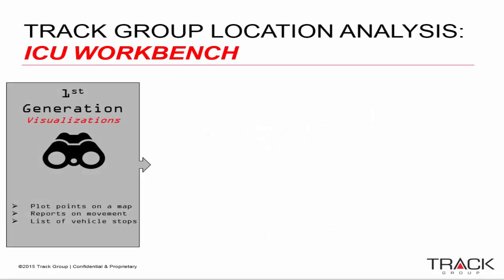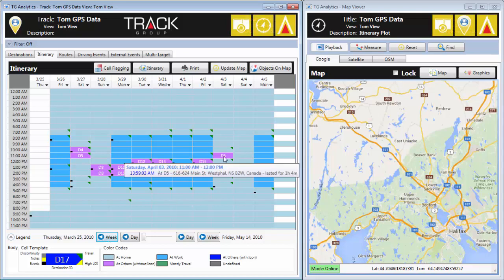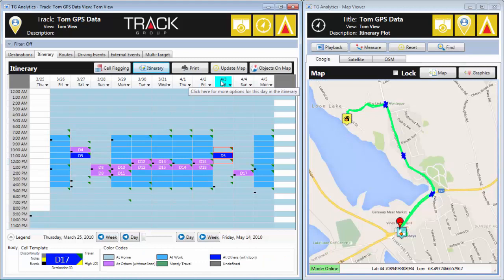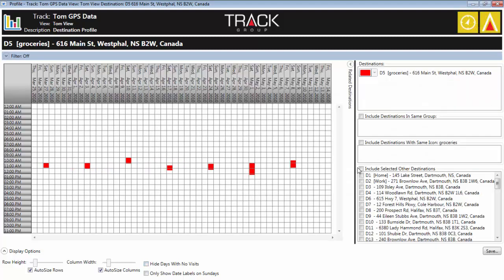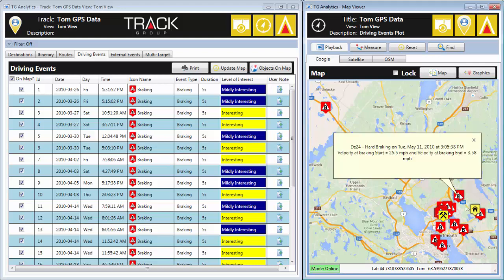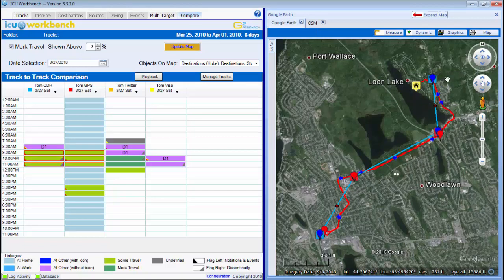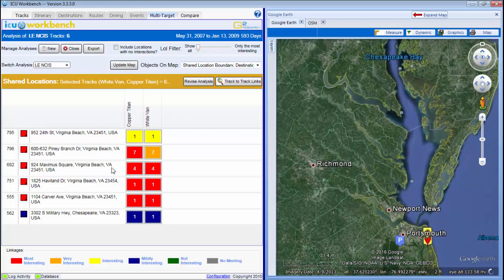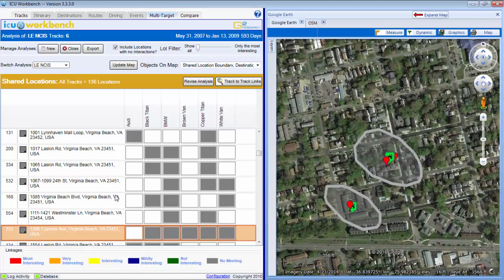TENT100 ICU Workbench Enterprise 3.3.3.0 25 mins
This is the Demo on the main features of the icuWorkbench 3.3.3.0 software.  This is our Enterprise version of the software that is being demo'd.  This is Software specialized for law enforcement to analyze large groups of GPS data to assist in investigations